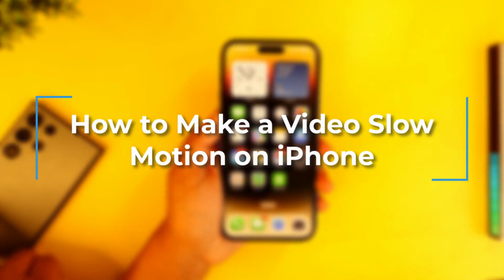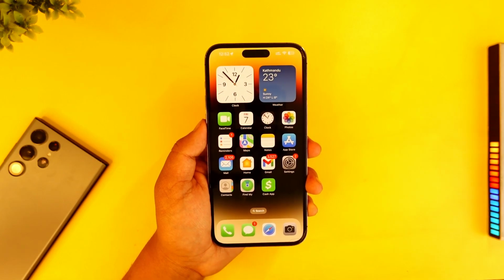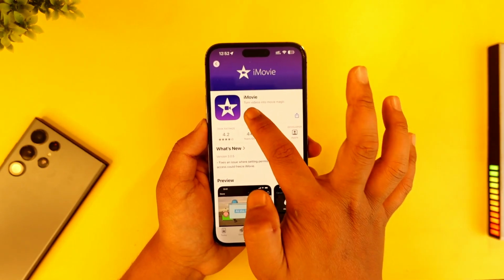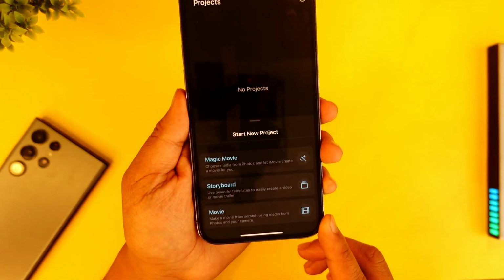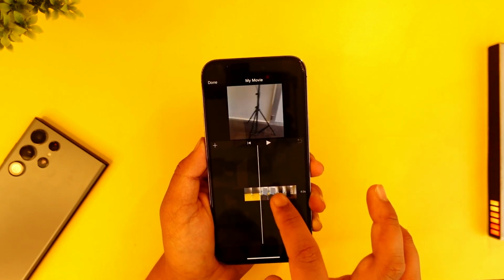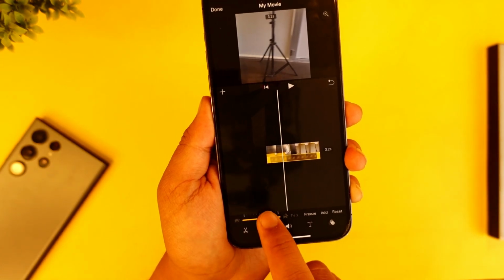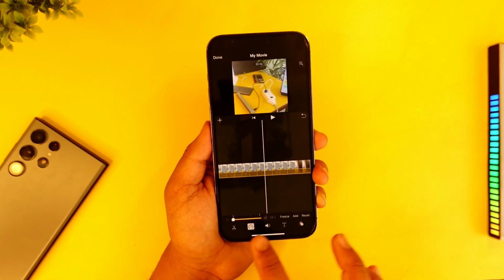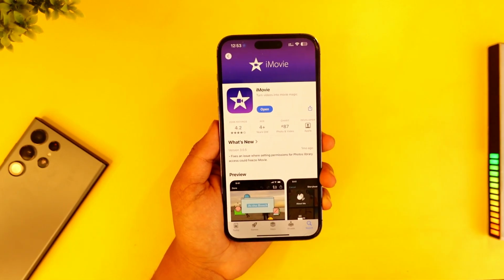How to Make a Video Slow Motion on iPhone !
If you want to convert a regular video into slow motion on your iPhone, even if it wasn’t originally recorded in slow motion, you can easily achieve this using the iMovie app. iMovie is a free video editing app provided by Apple, and it’s perfect for simple edits like adjusting video speed. If you don’t have iMovie installed, you can download it from the App Store.

To get started, open the iMovie app on your iPhone. Tap on "Start New Project," then choose the "Movie" option from the available choices. This will allow you to create a new project where you can edit your video. After selecting "Movie," browse through your photo library and select the video you want to convert to slow motion. Once selected, tap on "Create Movie" at the bottom of the screen.

Your video will now appear on the editing timeline. Tap on the video clip to highlight it, and you’ll see several editing tools at the bottom of the screen. Look for the speed adjustment icon, which looks like a small speedometer or timer. Tap on this icon, and a slider will appear that lets you adjust the playback speed of your video.

To slow down the video, drag the slider to the left. The further you drag it, the slower the video will become. As you adjust the speed, iMovie will automatically apply the slow-motion effect to your video, and you can preview it in real-time to see how it looks. You can choose to slow down the entire video or trim the clip to apply the effect to a specific section.

Once you’re satisfied with the slow-motion effect, tap on "Done" in the top-left corner of the screen. To save your edited video, tap the share icon and select "Save Video." Your slow-motion video will be exported and saved to your Photos app, ready to be shared or viewed anytime.

Timestamps:
0:00 Introduction
0:02 Launching iMovie on iPhone
0:14 Starting a New Project
0:20 Selecting "Movie" to Create a New Project
0:31 Choosing the Video to Edit
0:34 Tapping "Create Movie"
0:38 Selecting the Video Clip on the Timeline
0:40 Accessing the Speed Adjustment Tool
0:44 Adjusting the Speed to Slow Down the Video
0:51 Previewing the Slow Motion Effect
0:58 Finalizing the Edit and Tapping "Done"
1:00 Exporting and Saving the Video
1:04 Conclusion